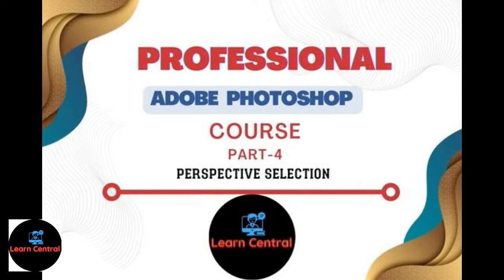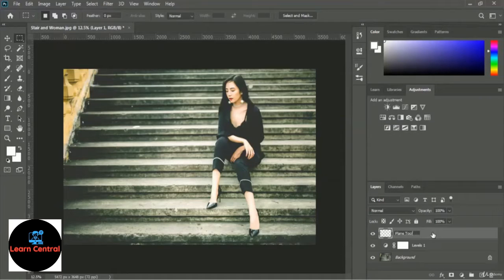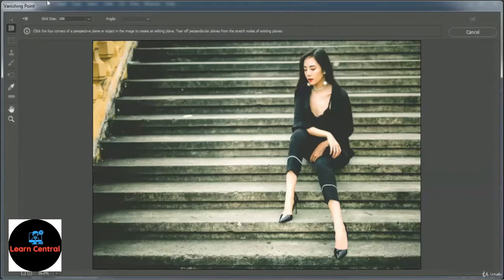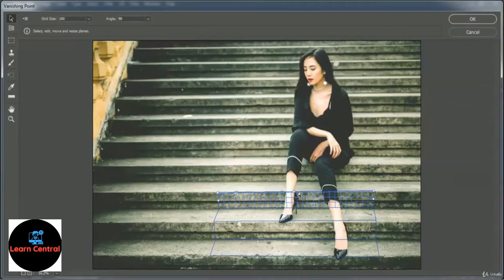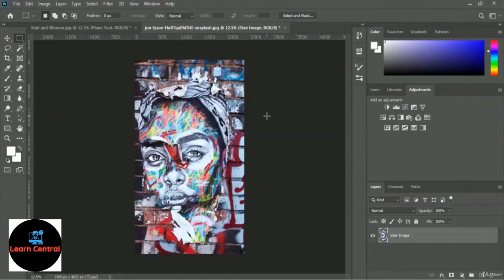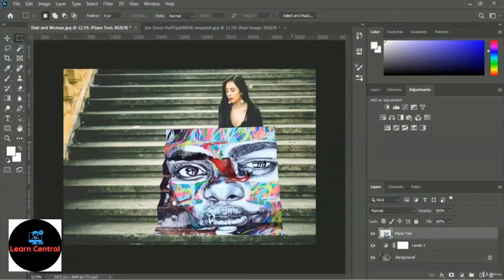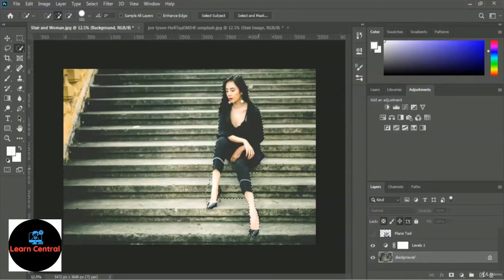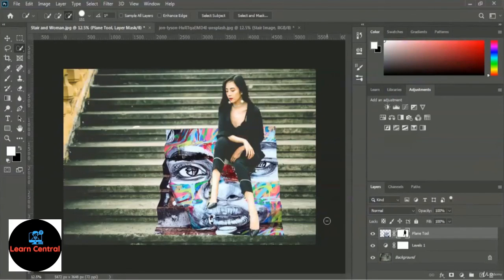Photoshop for Beginners & Advanced Full Course || Part-4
Photoshop  Beginners  And Photoshop Advanced Full Course
@Learn By Imran